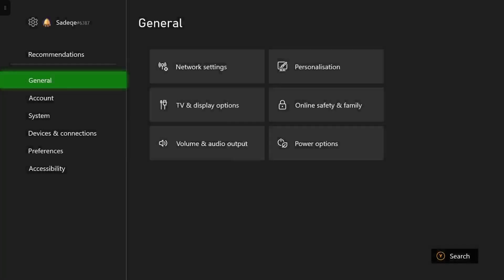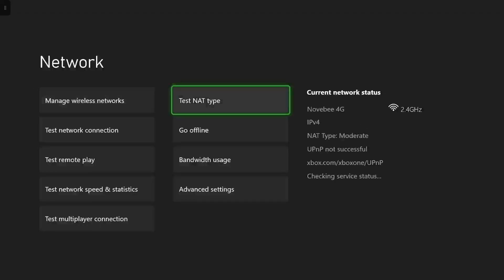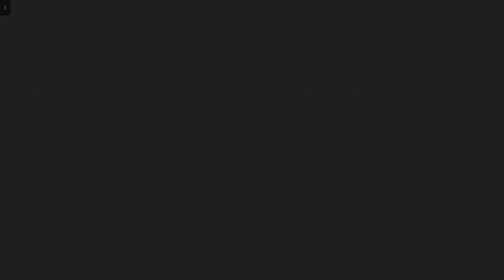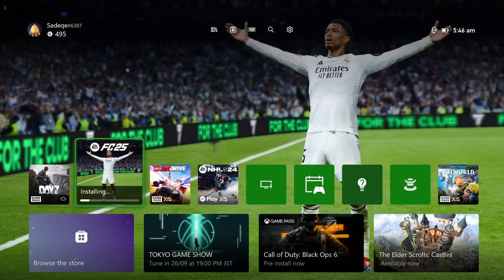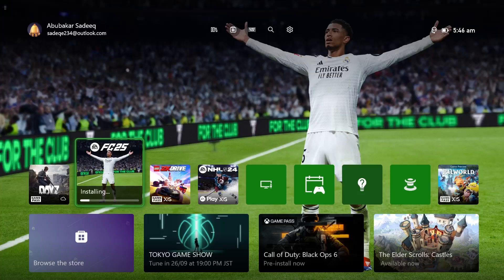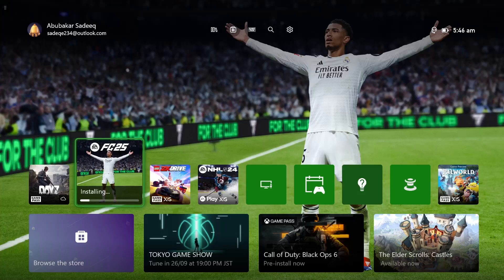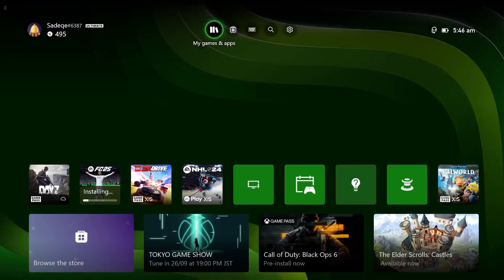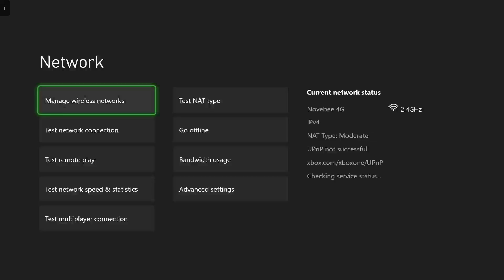How to Fix EA Play 10 Hours Trial Not Working in FC 25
In this video, you’ll learn how to fix the EA Play 10 Hours trial not working in EA Sports FC 25 on Xbox One or Xbox Series X/S.